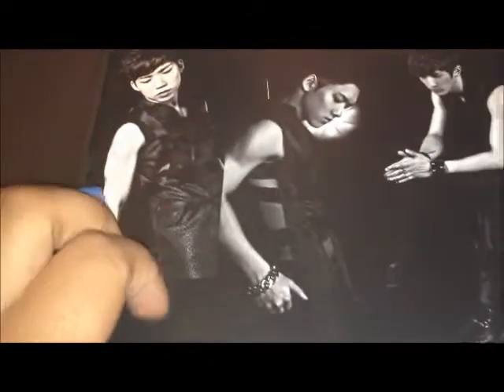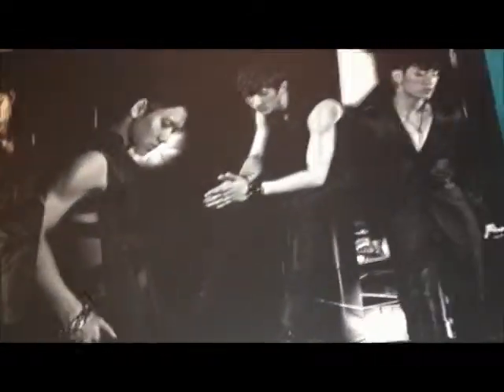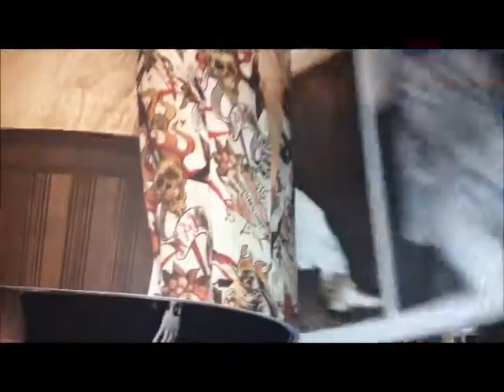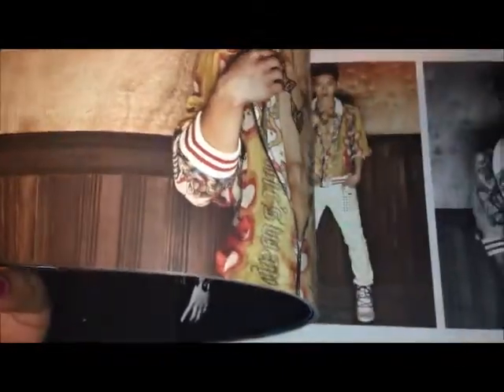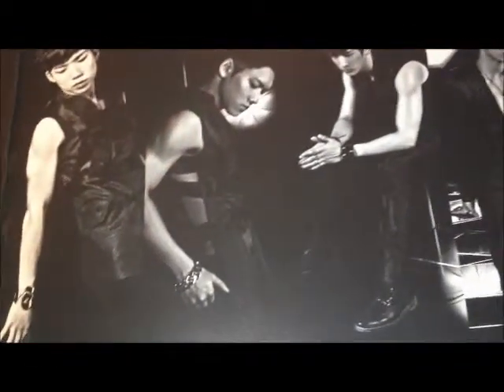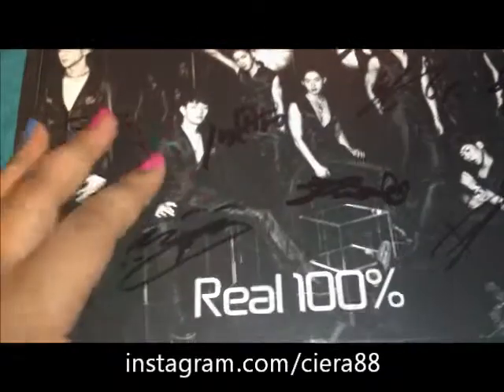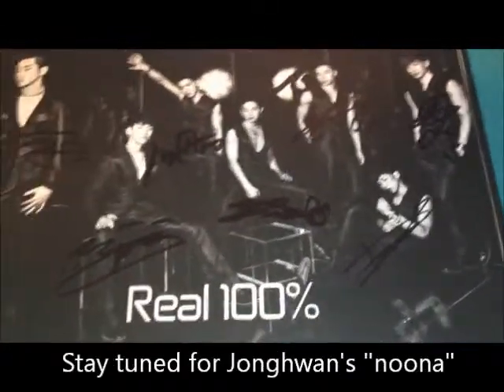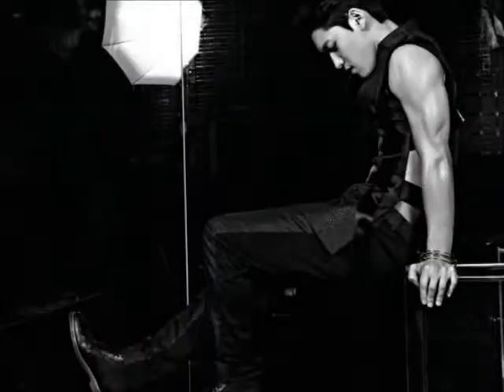[Unboxing] (Autographed) 100% 백퍼센트 - "Real 100%"